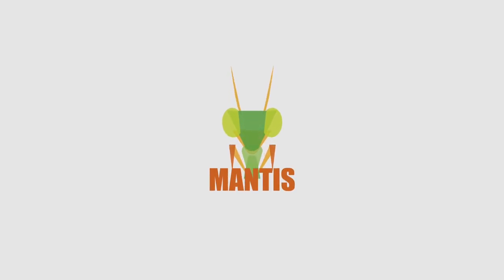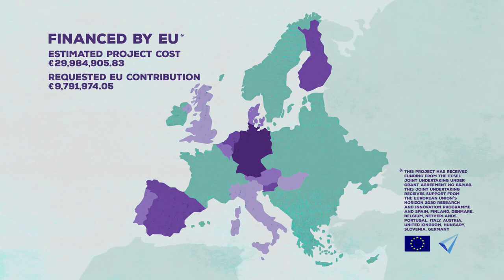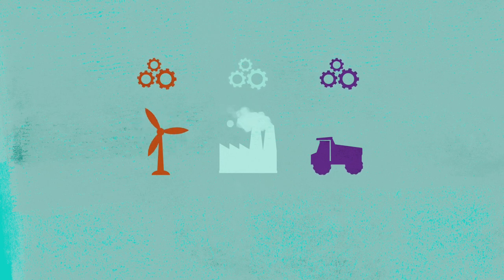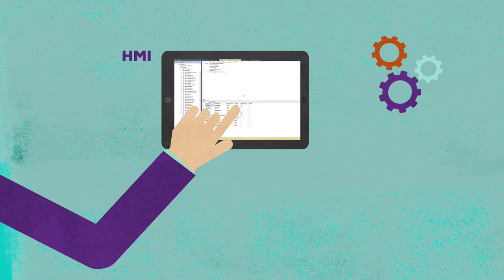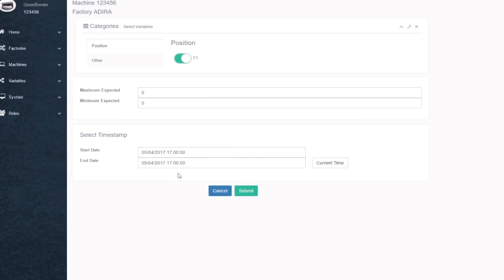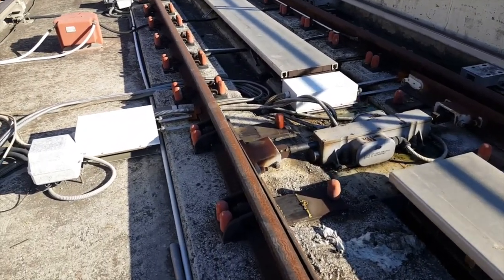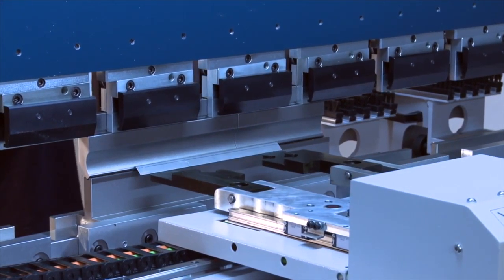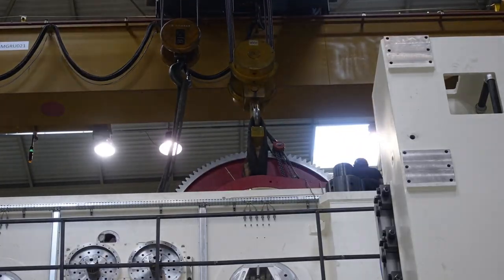MANTIS: Cyber Physical System based Proactive Collaborative Maintenance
MANTIS’ proactive service maintenance platform and its associated architecture draw inspiration from the Cyber Physical System approach:

Physical systems (e.g. industrial machines, vehicles, renewable energy assets) and the environment they operate in are monitored continuously by a broad and diverse range of intelligent sensors, resulting in massive amounts of data that characterise the usage history, operational condition, location, movement and other physical properties of those systems. These systems form part of a larger network of heterogeneous and collaborative systems (e.g. vehicle fleets or photovoltaic and windmill parks) connected via robust communication mechanisms able to operate in challenging environments.

Sophisticated distributed sensing and decision making functions are performed at different levels in a collaborative way ranging from (i) local nodes that pre-process raw sensor data and extract relevant information before transmitting it, thereby reducing bandwidth requirements of communication, (ii) over intermediate nodes that offer asset-specific analytics to locally optimise performance and maintenance, (iii) to cloud-based platforms that integrate information from ERP, CRM and CMMS systems and execute distributed processing and analytics algorithms for global decision making